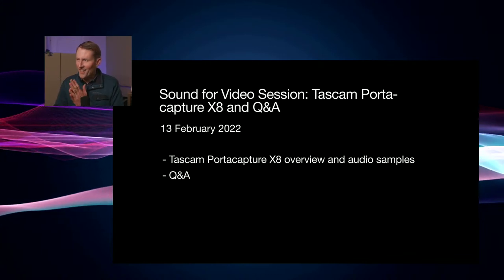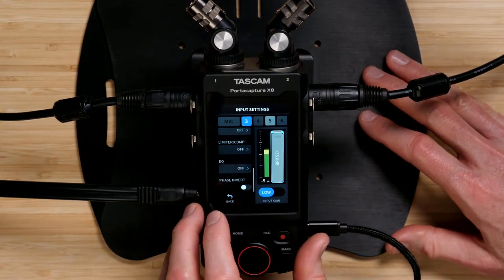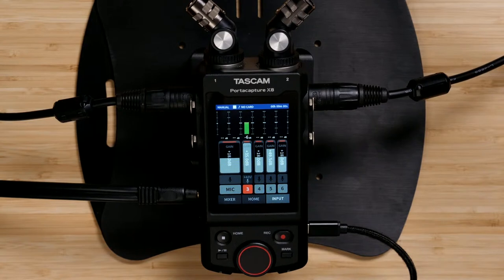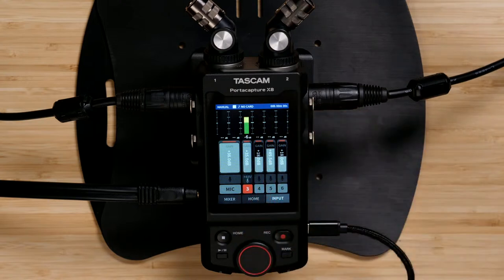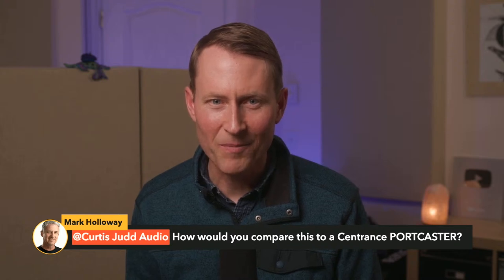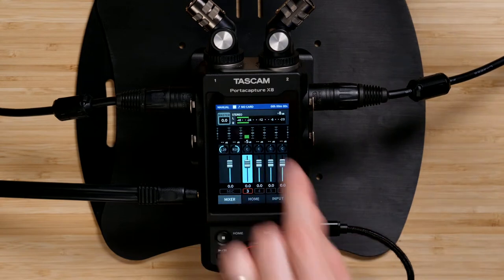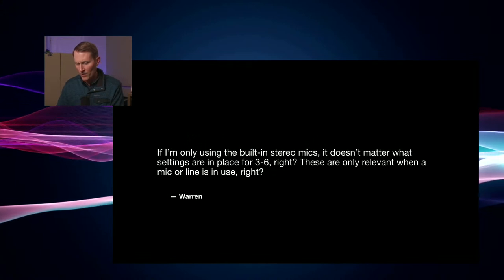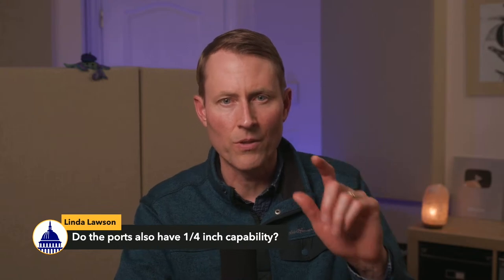Sound for Video Session: Tascam Portacapture X8 & Q&A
In this week's Sound for Video Session, we have an initial look at the Tascam Portacapture X8 along with some audio samples. This audio recorder is the first hand-held style recorder with wide dynamic range, 32-bit float recording capabilities. Then we'll answer your sound for video related questions.

- Tascam Portacapture X8 audio recorder - B&H
- Earthworks SV33 studio vocal microphone — B&H, Sweetwater
- Universal Audio Volt 276 USB audio interface — B&H, Sweetwater, Amazon
- Epiphan Pearl Nano live stream encoder — B&H, DVE Store, Amazon

Index
00:00 Start
0:11 Beginning of stream
0:42 Agenda
1:54 First look at the Tascam Portacapture X8
38:26 Can a 3.5 mm mic plug into mic input jacks without XLR converters?
39:17 X8 pre-recording feature details
40:17 Would recording using time file increments help control audio drift?
43:10 What does ‘MS Decode’ mean?
46:39 X8 Camera Settings tutorial request
48:23 What is ‘Peak Mark’?
50:02 What is XRI?
50:29 What is ‘Initialize’ and what does it do?
51:22 X8 Power Savings options
51:34 Why do I have to gain my mics so high to get to my desired levels?
57:48 Questions from the chat
1:03:41 Wrap-up
1:04:02 End of stream